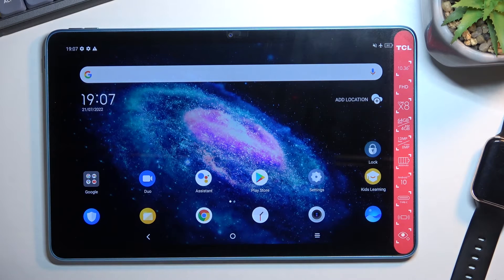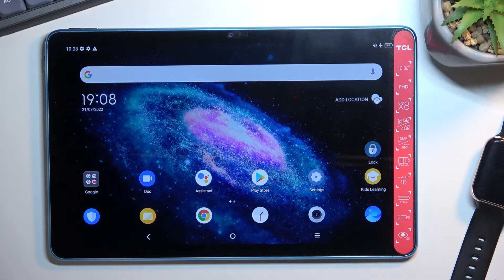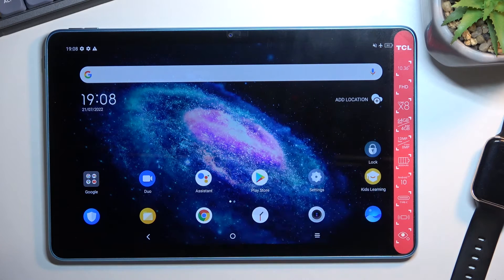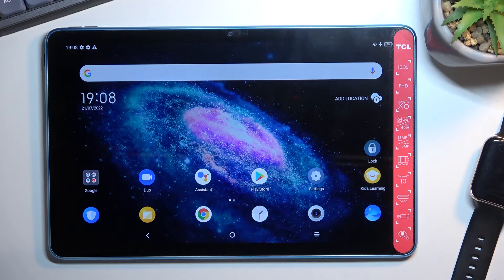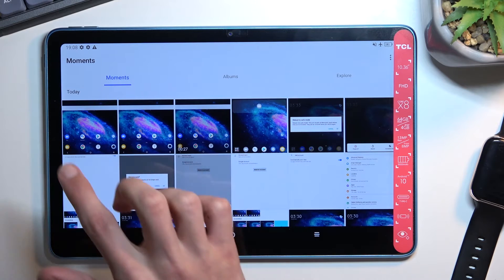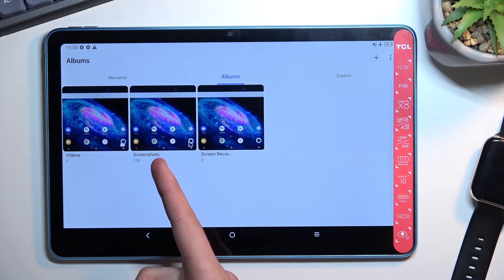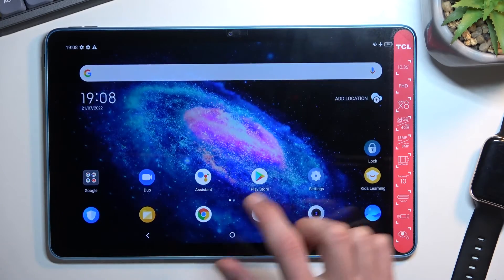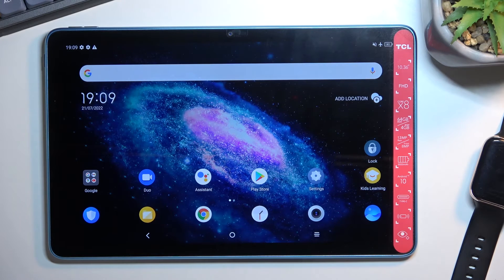How to Take a Screenshot on TCL 10 Tab Max - Capture the Screen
Find out more about taking the screenshot on TCL 10 Tab Max:
Hi, Everyone. Watch this tutorial, if you want to know how to take a screenshot on TCL 10 Tab Max. Our expert will demonstrate how you can capture the screen on your device by using a combination of two keys. Finally, you will learn where all the screenshots are located. Thank you for staying with us. If you want to know more about your TCL 10 Tab Max, visit our YouTube channel.

How to capture the screen on TCL 10 Tab Max? How to take a screenshot on TCL 10 Tab Max? How to find the screenshot folder in TCL 10 Tab Max?